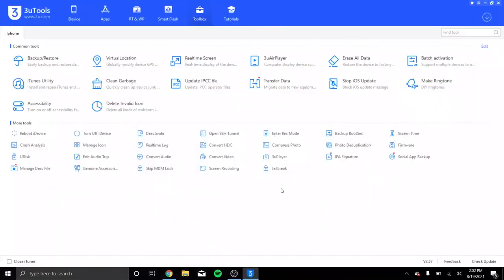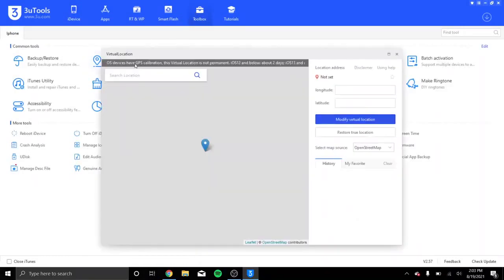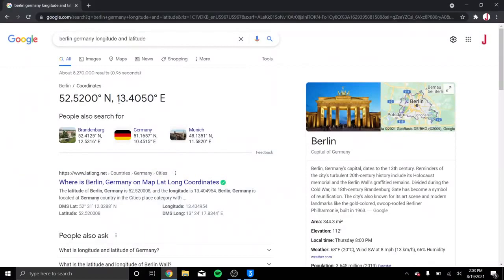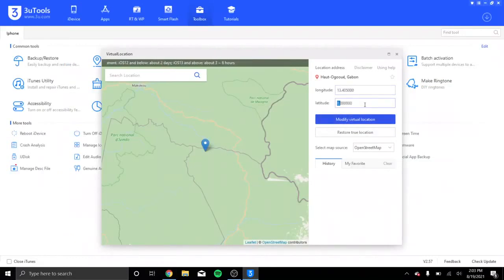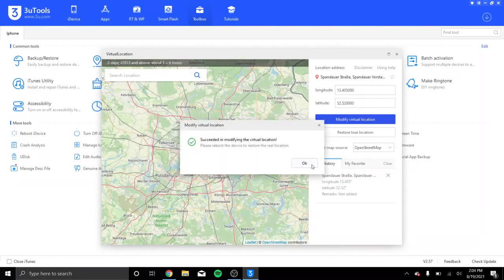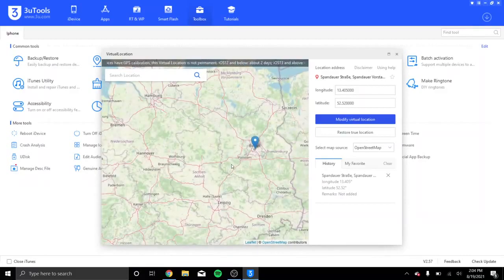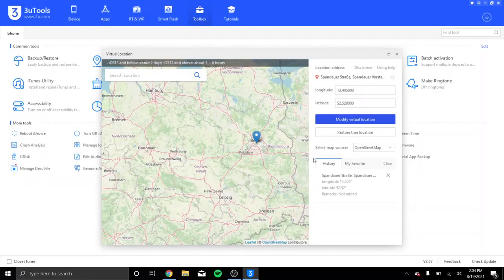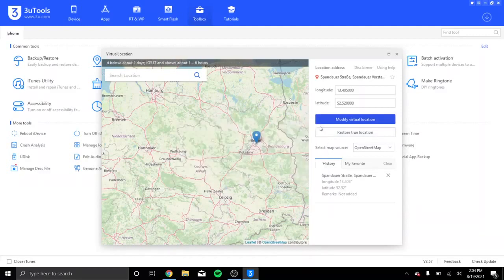How to spoof your location on Iphone 2024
Leave any questions or suggestions in the comments below